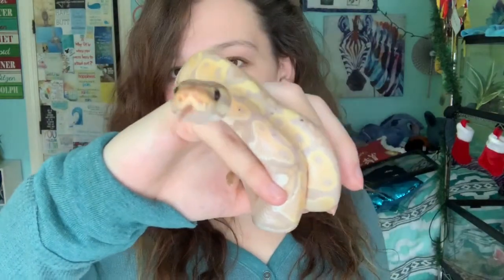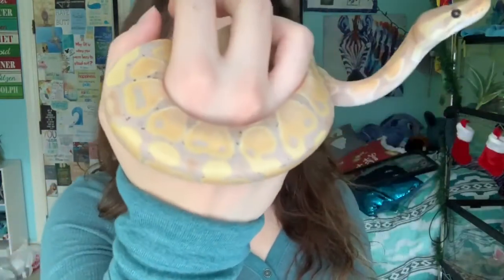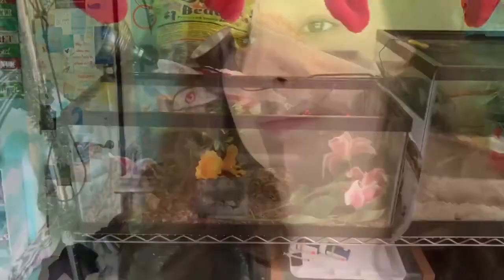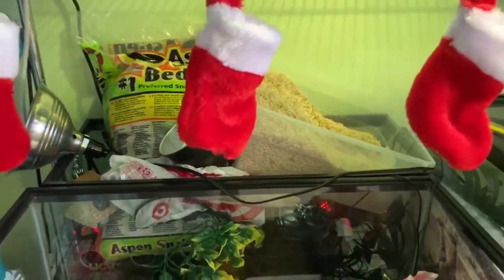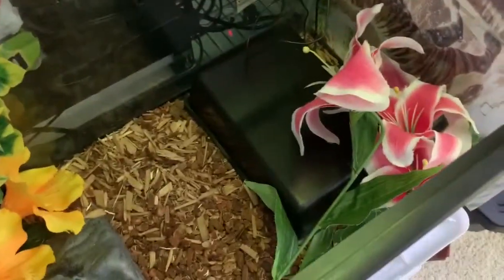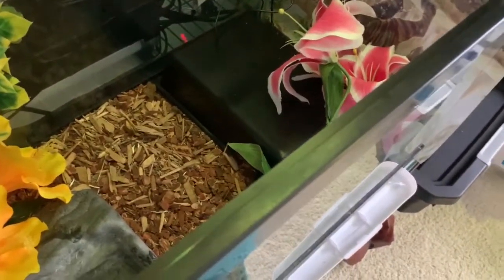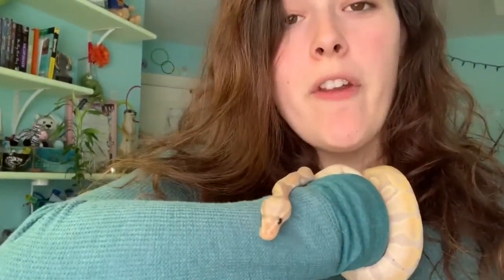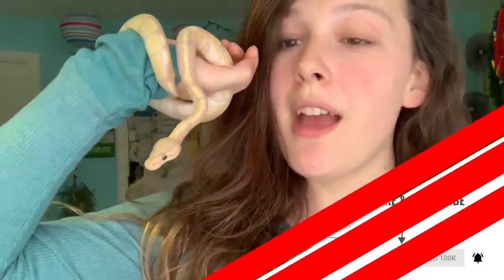Banana Ball Python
Ball Python